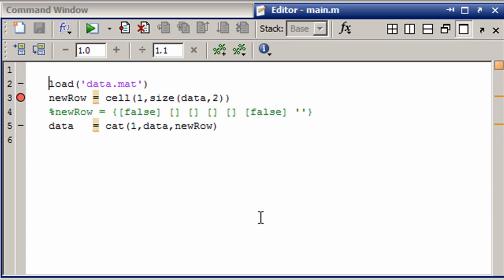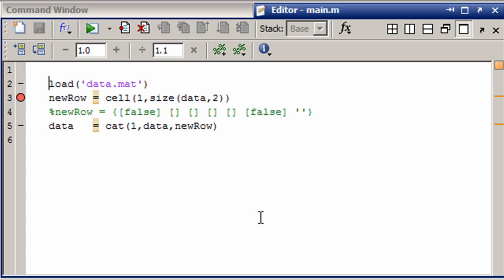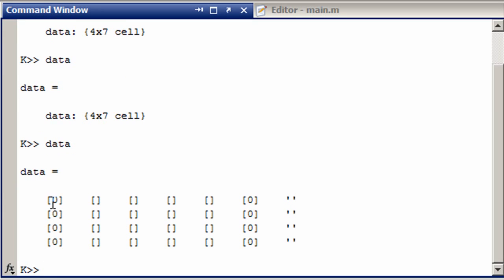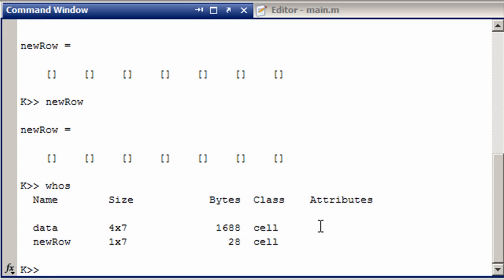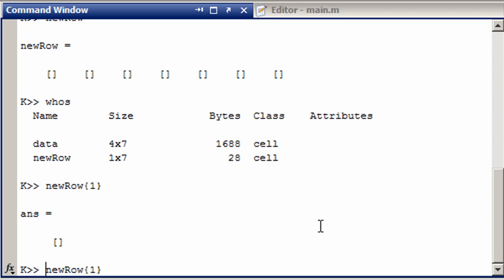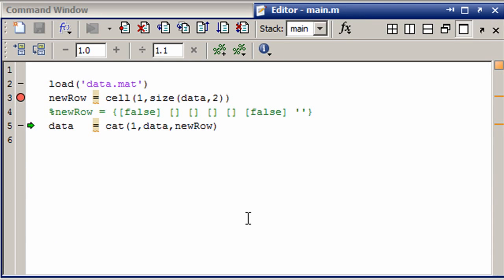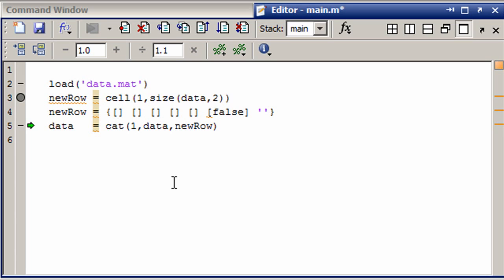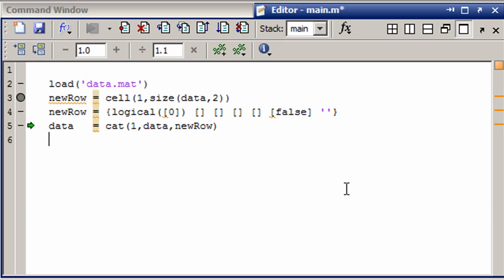MATLAB How to add to a cell array in MATLAB